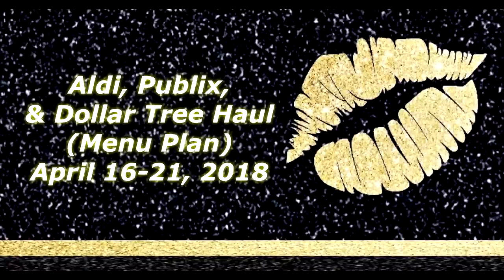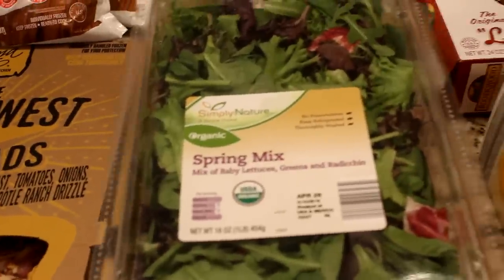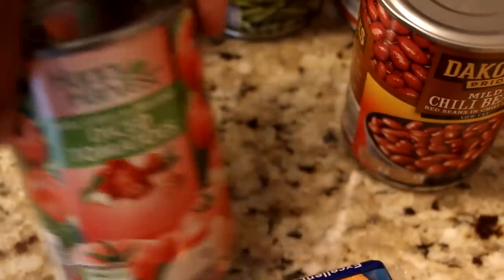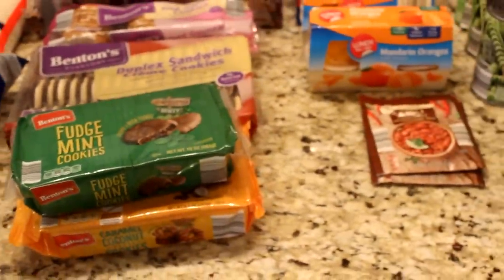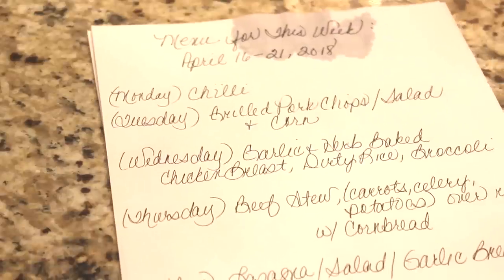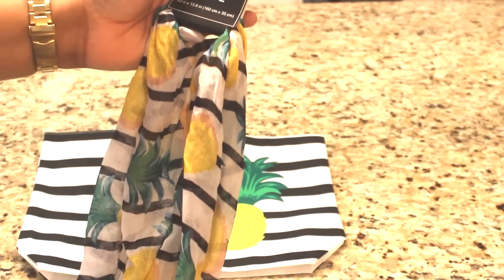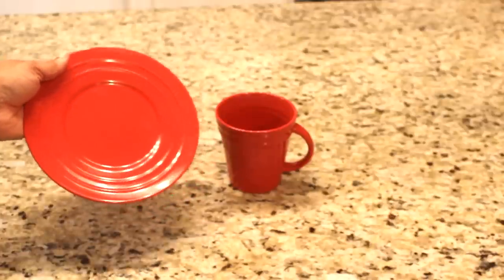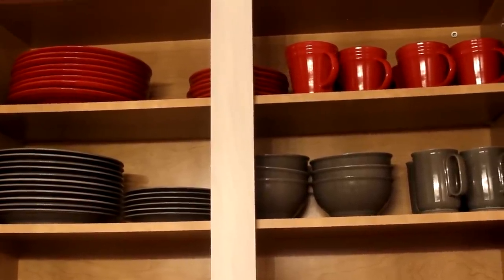Aldi, Publix, & Dollar Tree Haul w/Meal Plan!!!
Hello Luvs,

Today, I am sharing my grocery haul for the week, along with a meal plan/I hope you enjoy, BE INSPIRED & BE BLESSED!!!